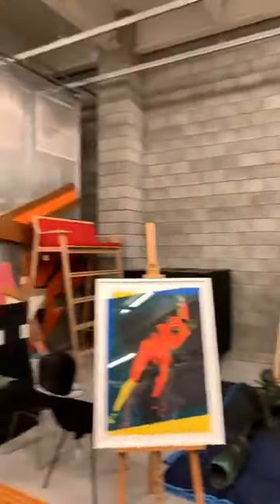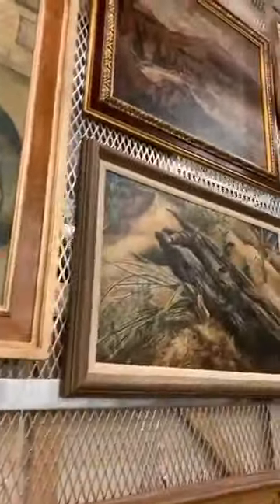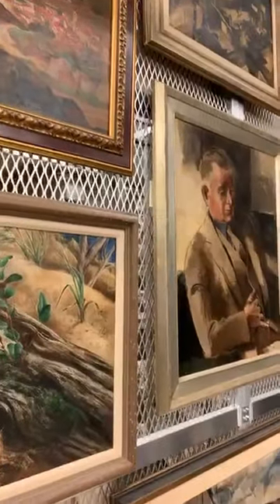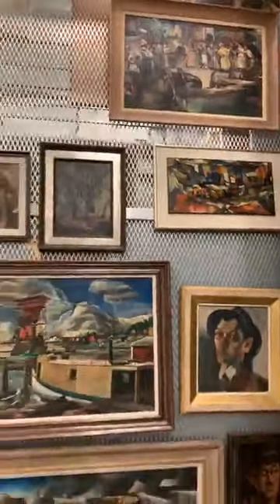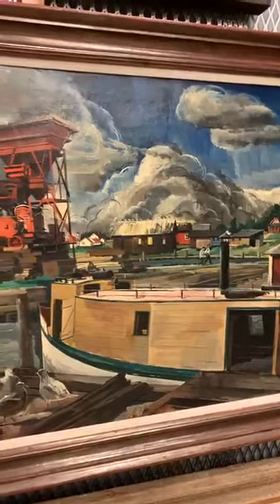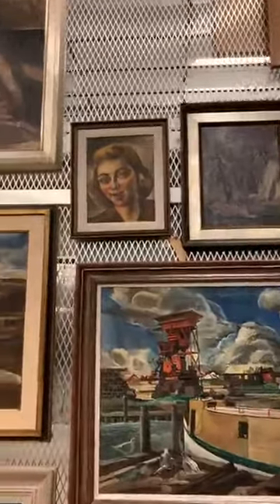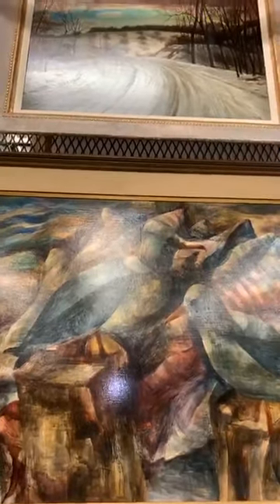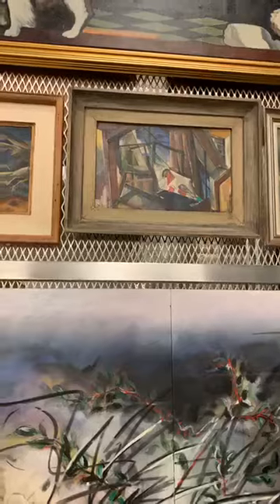S02E05: Tour Zoltan Sepeshy’s Paintings in Cranbrook Art Museum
Wednesday's Live at Five tour will be coming to you Live from the Cranbrook Art Museum Collections Wing! Curator Kevin Adkisson will be discussing the works of Zoltan Sepeshy, the Hungarian-American painter, educator, and second President of Cranbrook Academy of Art (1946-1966).